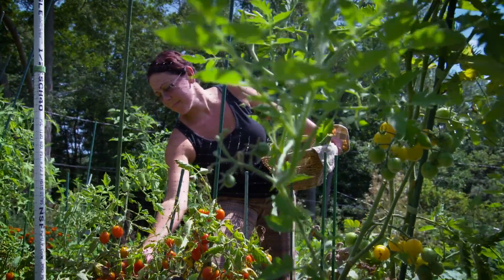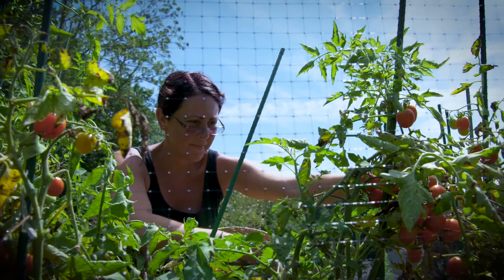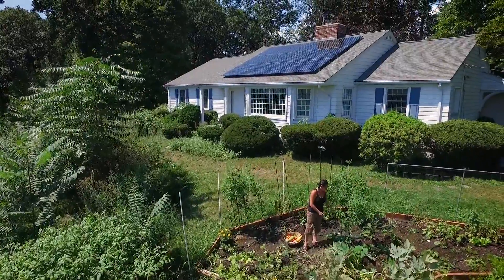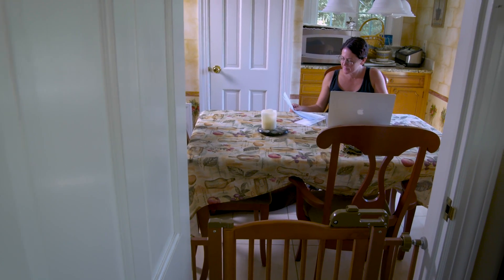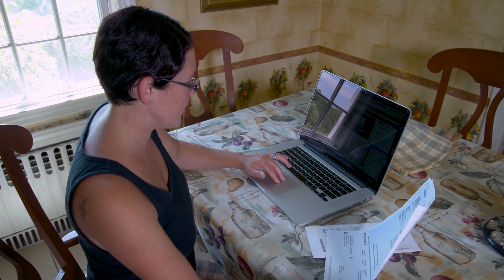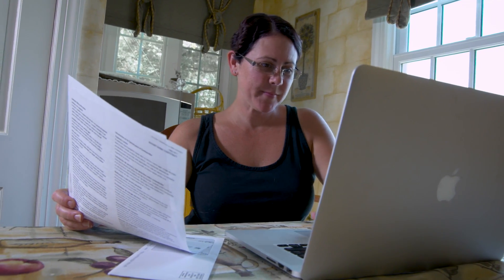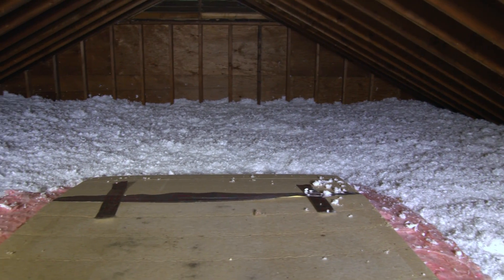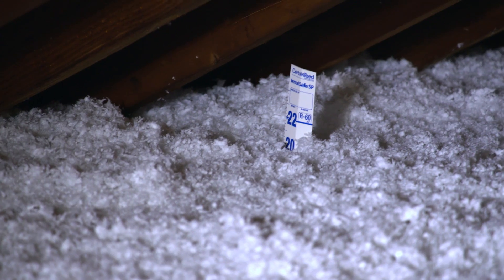Connecticut Green Bank - Smart E Loan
Penfield Productions, Ltd.